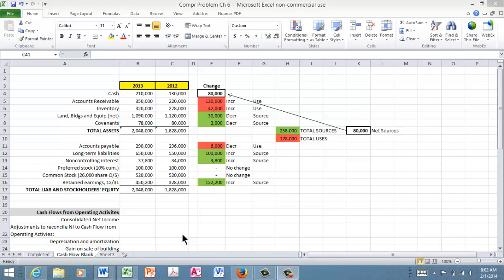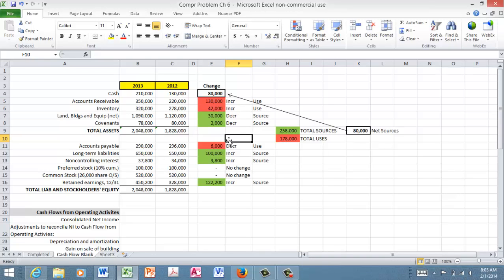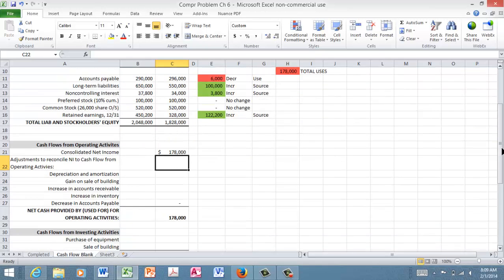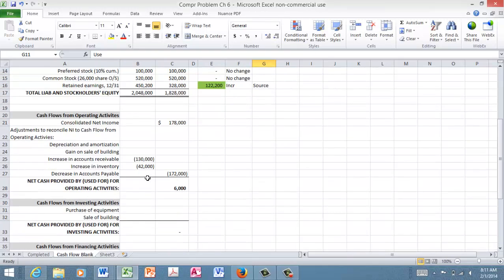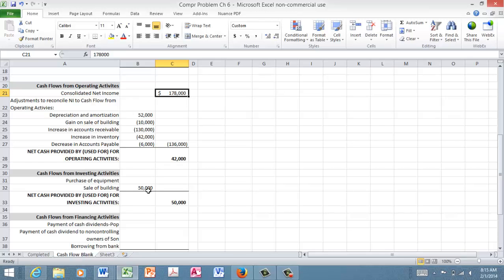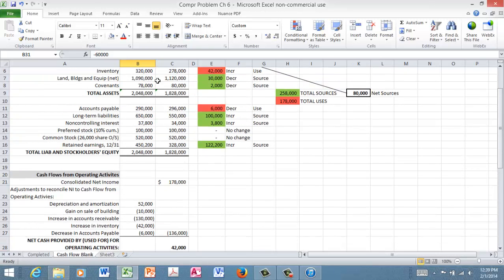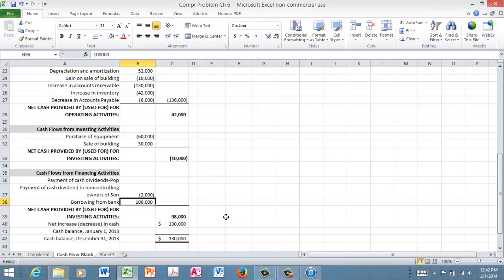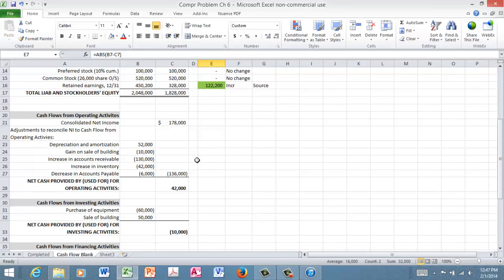Consol Stmt of Cash Flows Ch 6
This illustrates the Chapter 6 comprehensive problem re. the Consolidated Statement of Cash Flows.